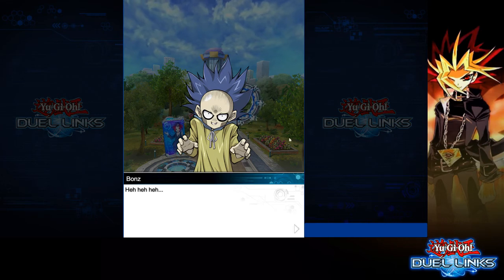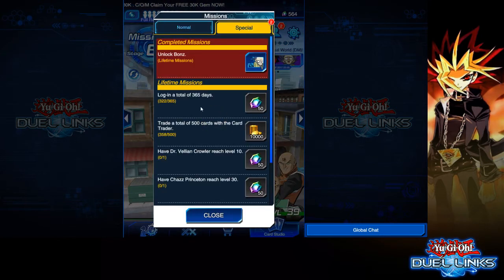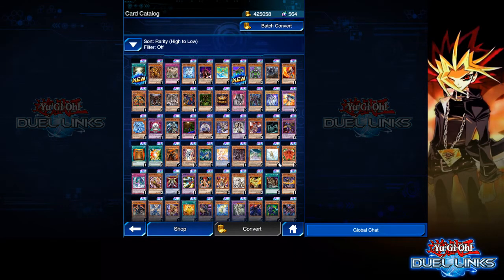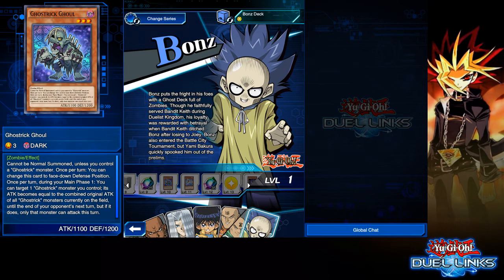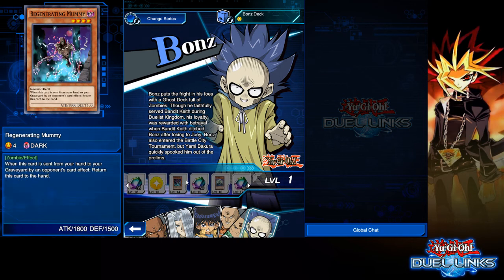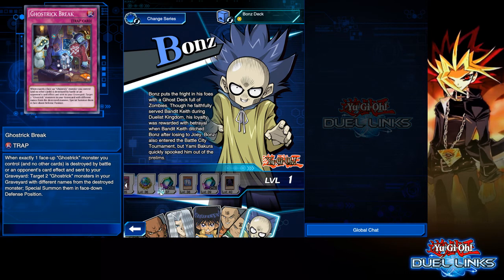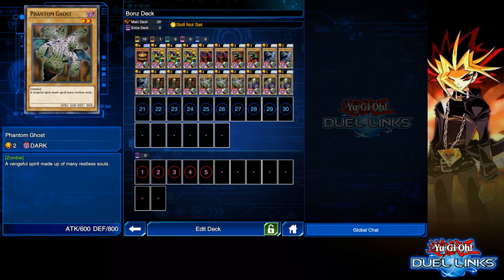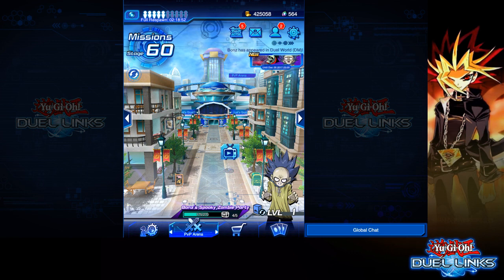Yu-Gi-Oh! Duel Links - Bonz Character Rewards!!!!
SKILL: Straight to the Grave
Begin Duel with the Field Spell "Wasteland" activated.